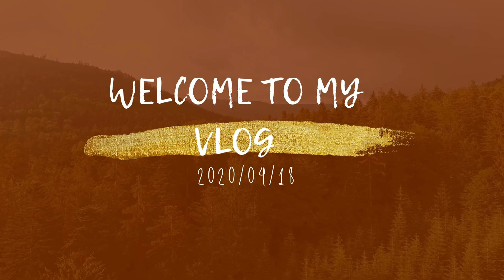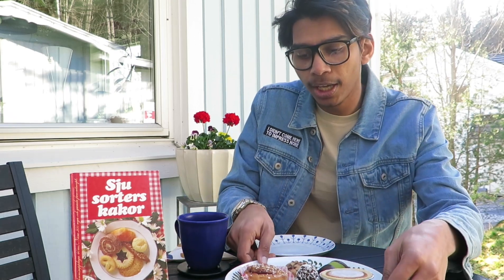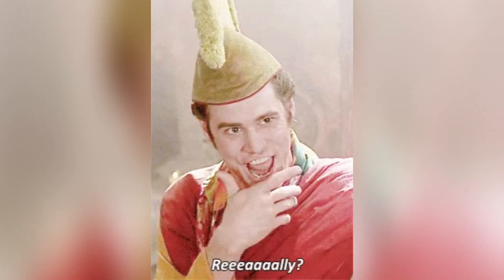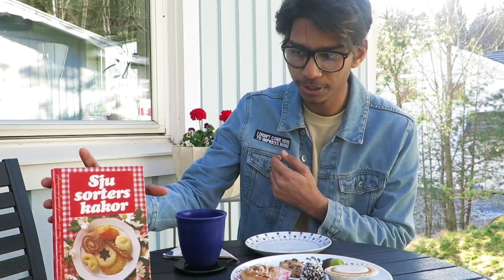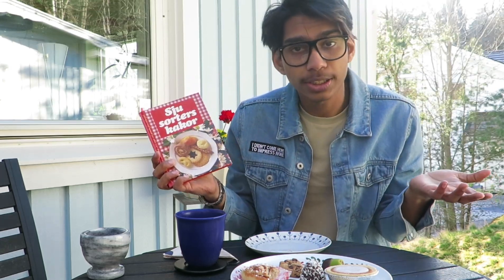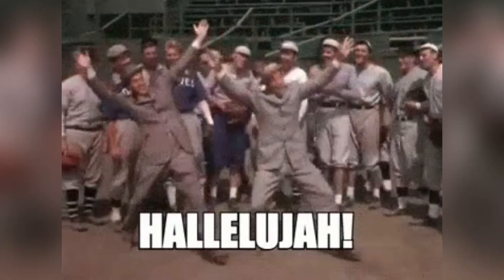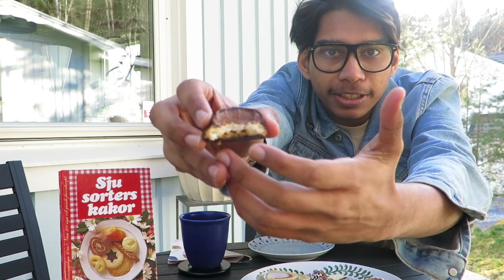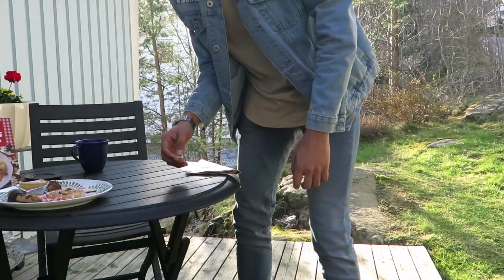try Swedish "FIKA".......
"Fika" is an old tradition in Sweden. you eat seven kinds of cookies.